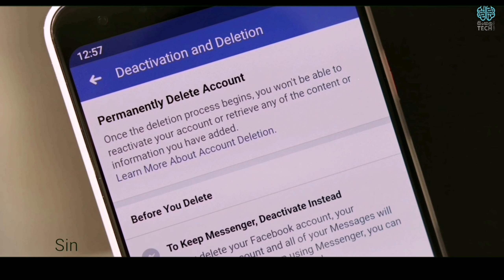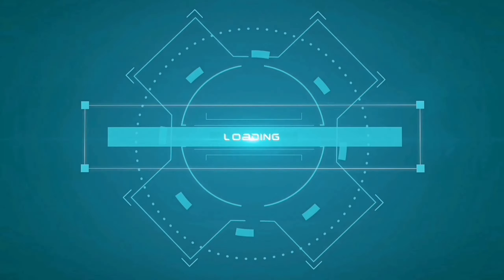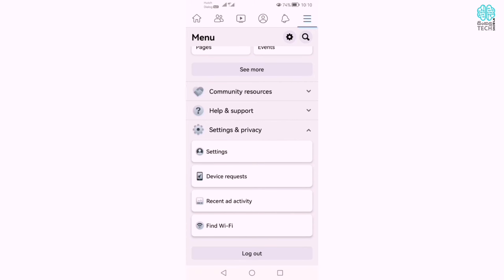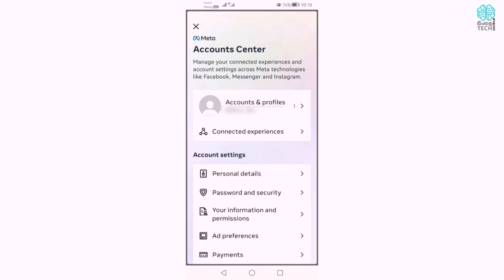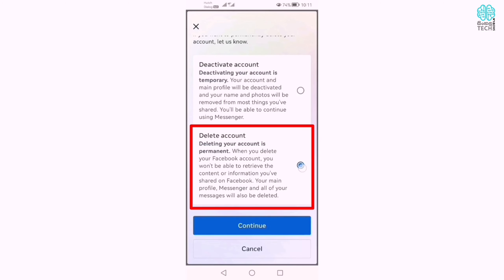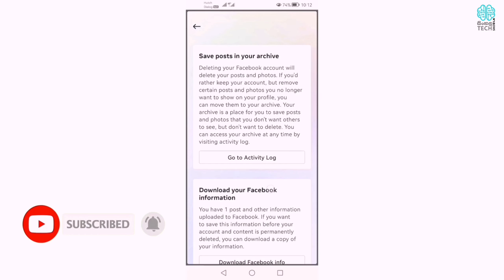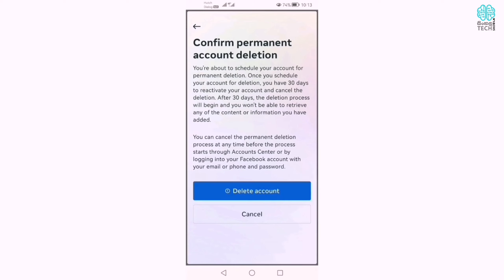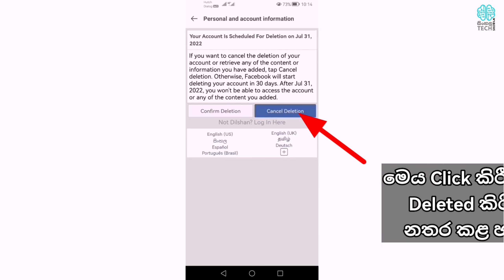How to Delete a Facebook Account - Sinhala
How to Delete a Facebook Account in Sri Lanka Sinhala